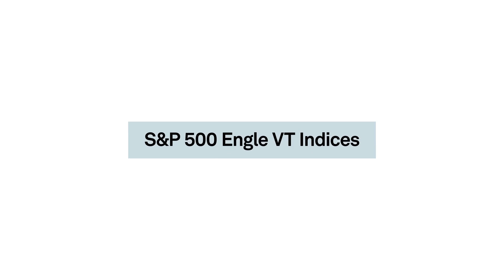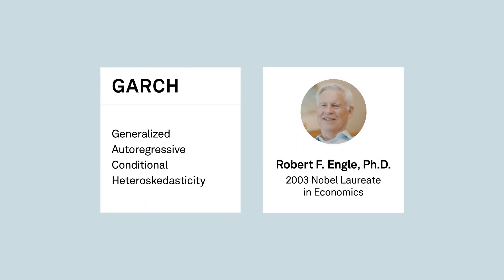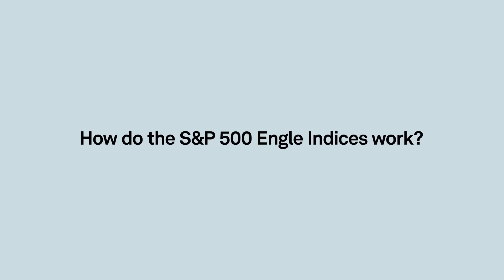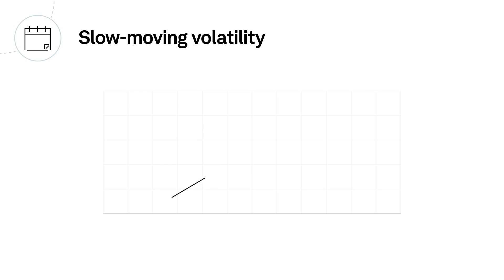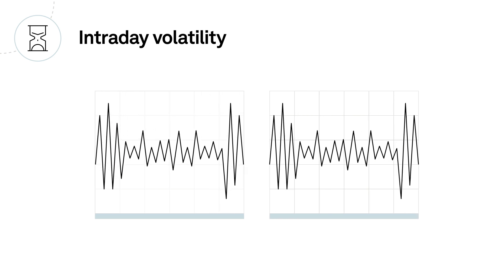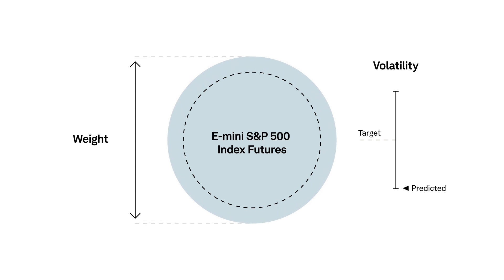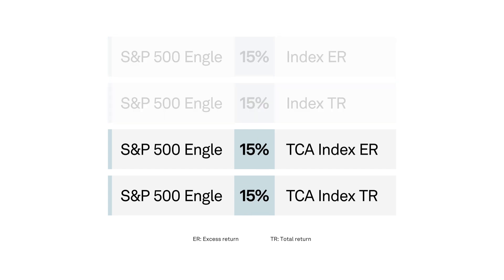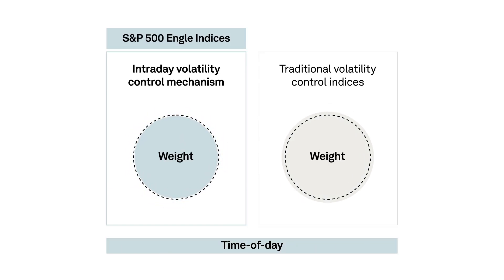Applying Nobel Prize-Winning Volatility Research to the S&P 500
In unpredictable markets, the ability to more accurately model and predict volatility may offer unique benefits when applied to indices used in insurance and structured products. Learn how the S&P 500 Engle Indices measure dynamic exposure to the S&P 500 while applying a predictive volatility control mechanism, which employs a variation of the GARCH model inspired by the research of Nobel Laureate Robert F. Engle.